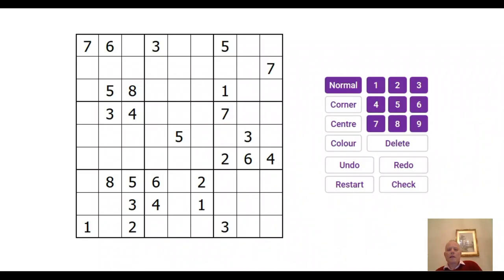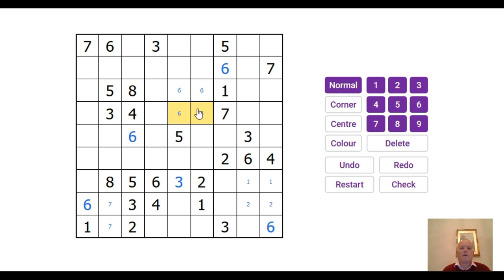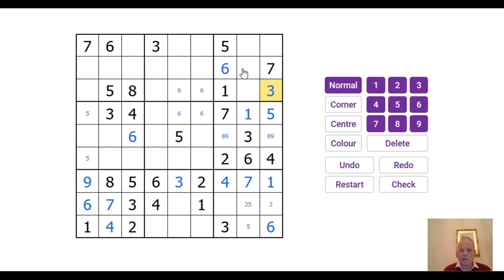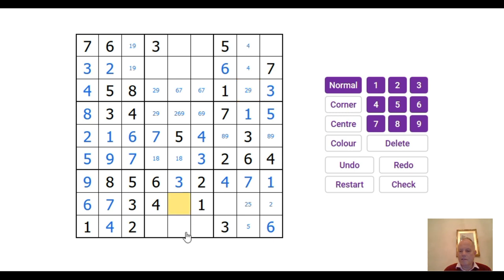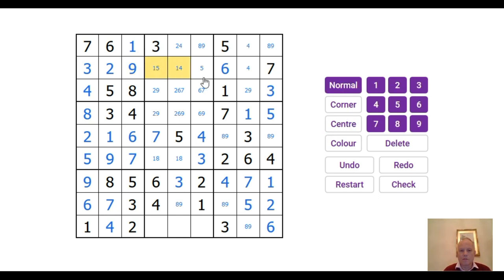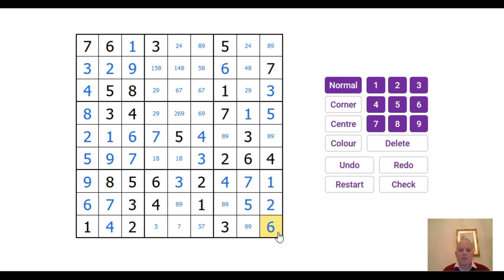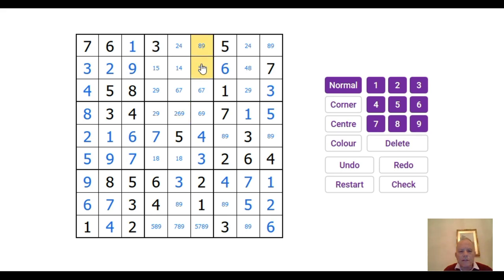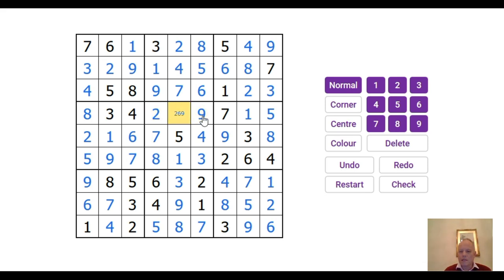Diabolical Sudoku With A Classy Finish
This classic sudoku is a good solve with a very tricky finish, Try it